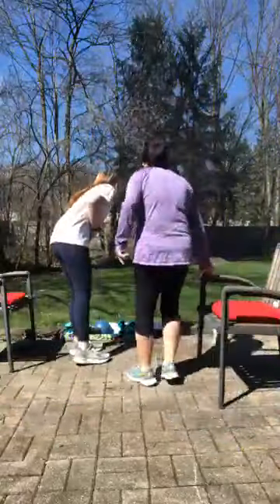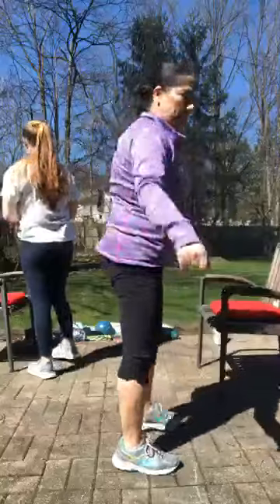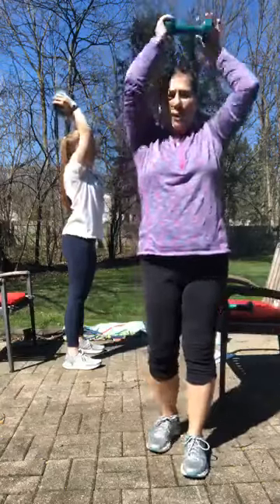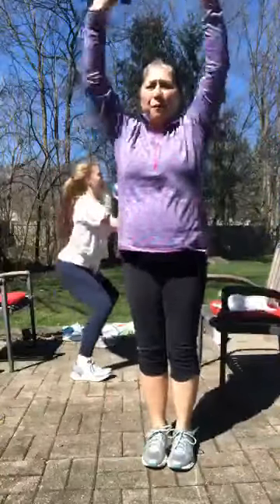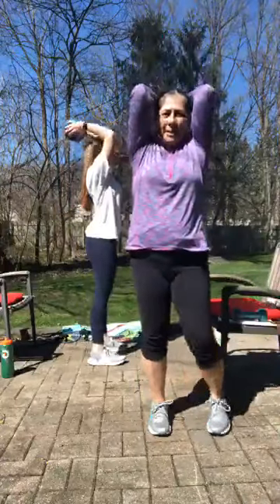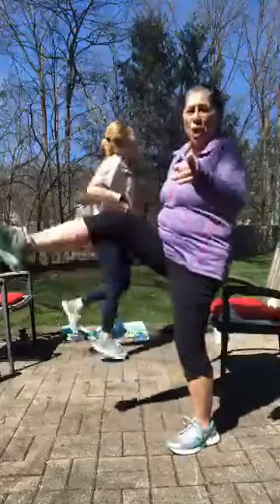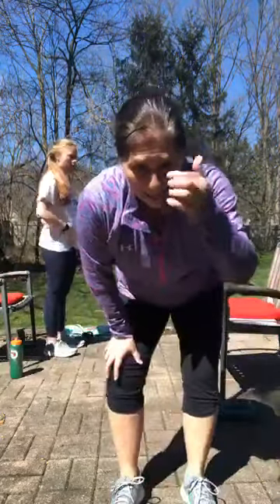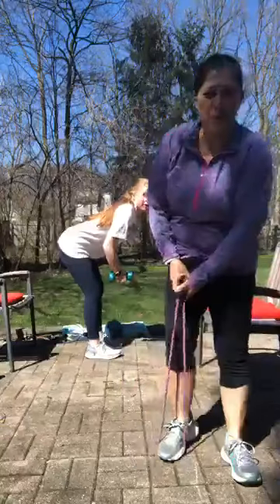30 Minute Home HIIT Workout!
Minimum Equipment, Maximum Results!